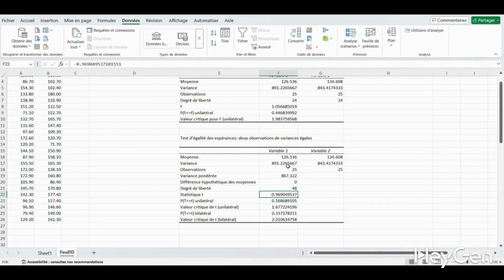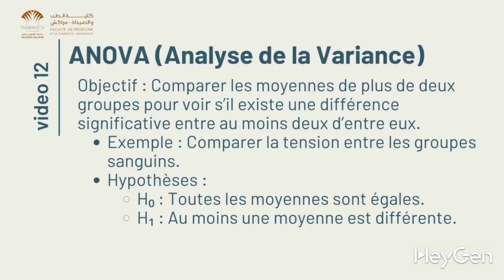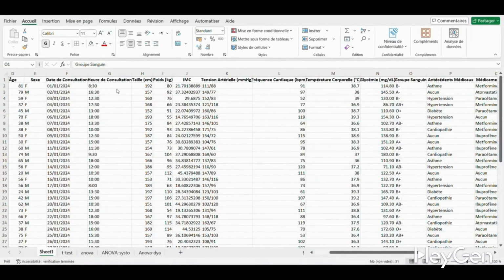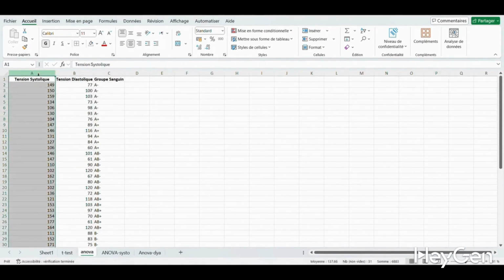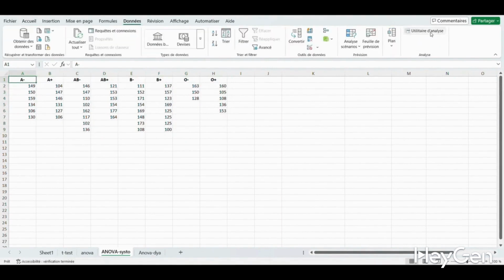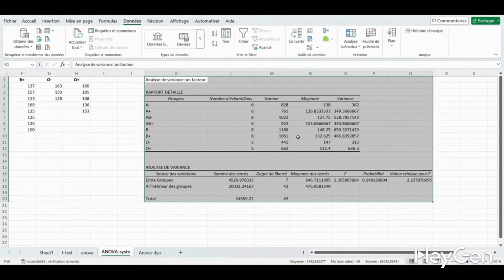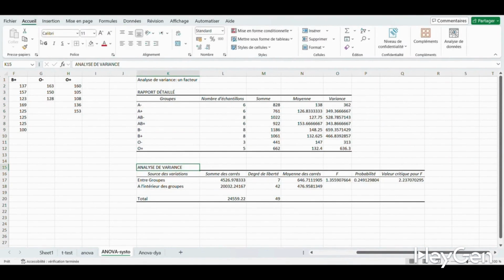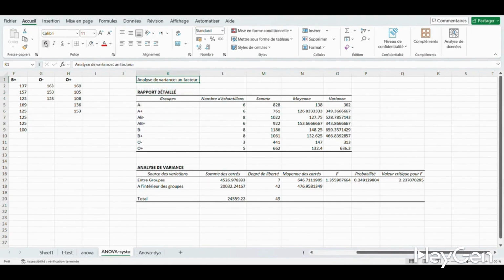12- statistical test : Part 2